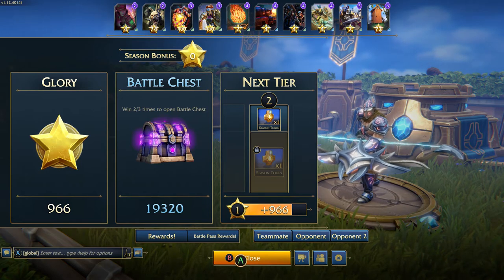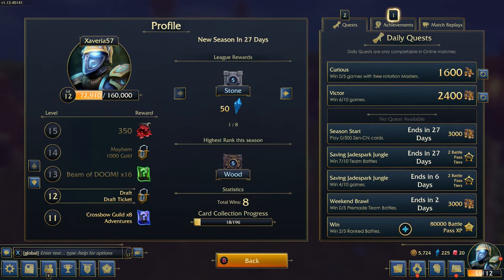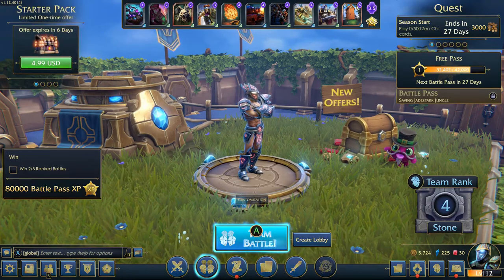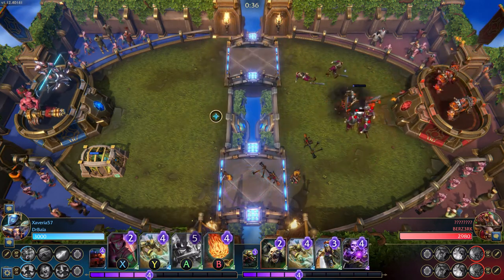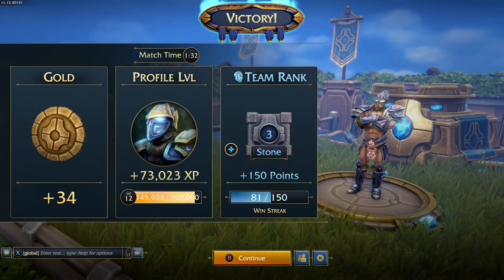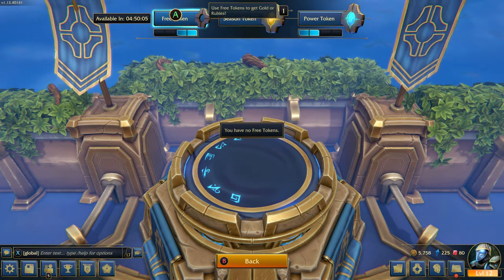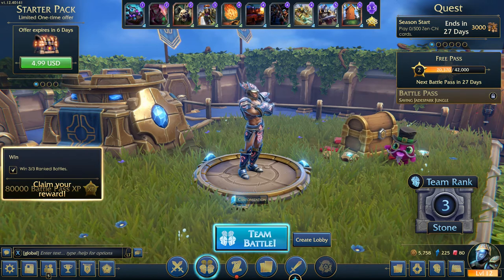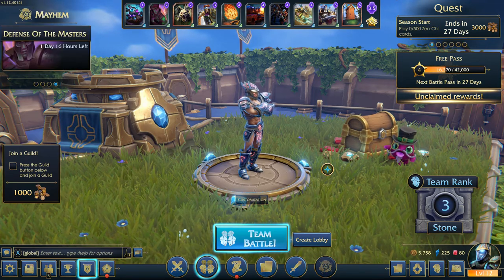Minion Masters- Trying this out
You are forced to duel!
A Fast-paced Online Minion Battle game
Insanely simple.
Deceptively fun.